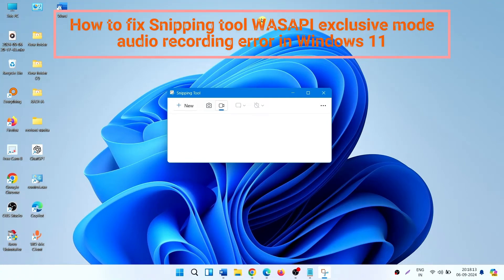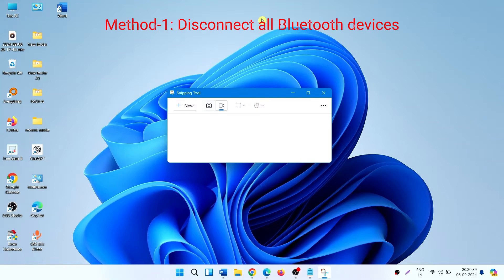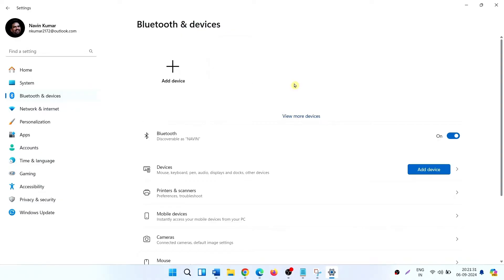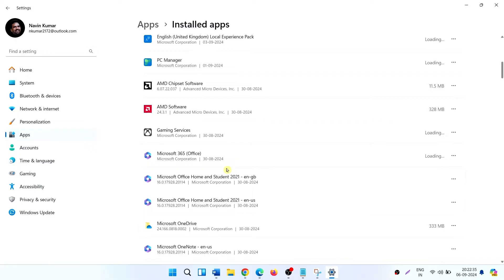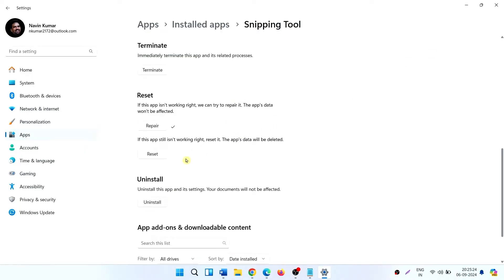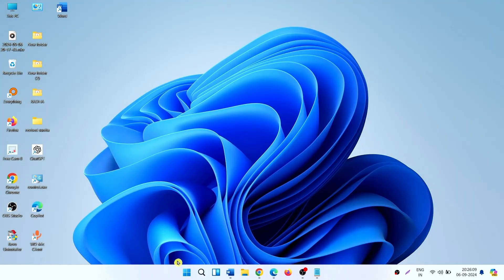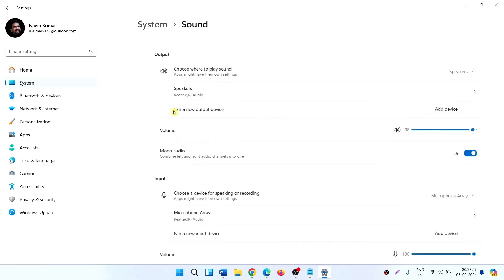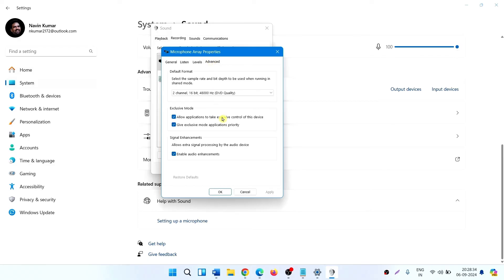Fix Snipping tool WASAPI exclusive mode audio error in Windows 11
This video will guide how to fix Snipping tool WASAPI exclusive mode audio error in Windows 11

You might be getting an error message: Problems with recording audio. If an open app is using WASAPI exclusive mode, change it to shared mode.
Because of this error, the Snipping tool doesn’t record audio.

WASAPI is an API to enable client applications to manage the flow of audio data. Here is how to fix the error:

Method-1: Disconnect all Bluetooth devices

• Select Bluetooth & devices.
• Click on the 3 dots icon of the connected device.
• Select Remove device.

Method-2: Reset Snipping tool

• Click Settings.
• Click on Apps.
• Select Installed apps.
• Find Snipping tool.
• Click on 3-dots and select Advanced options.
• Click on Terminate.
• Click on Repair.
• Click Reset.
Now open Snipping tool and check for the issue.

 Method-3: Disable Exclusive mode in sound settings

• Select Settings.
• Click on Sound.
• Scroll down and click on More sound settings.
• Click on the Recording tab.
• Right click on the enabled Microphone.
• Select Properties.